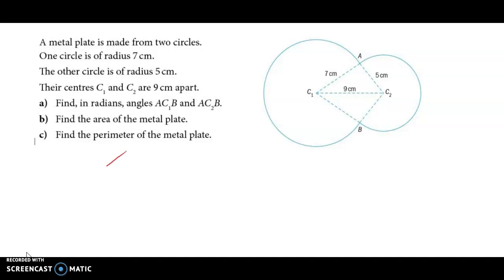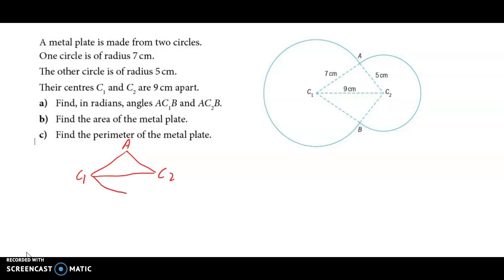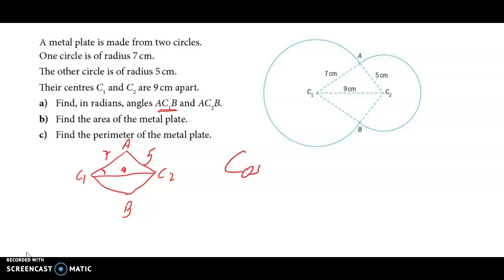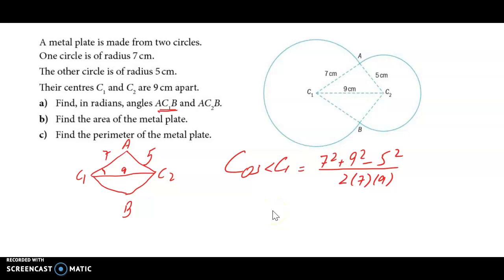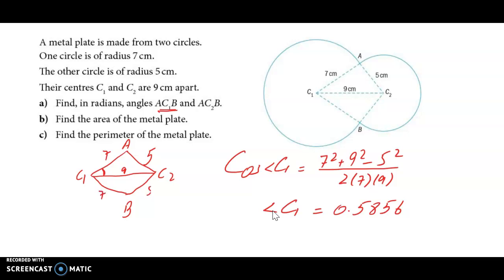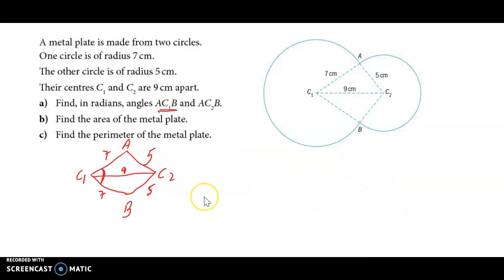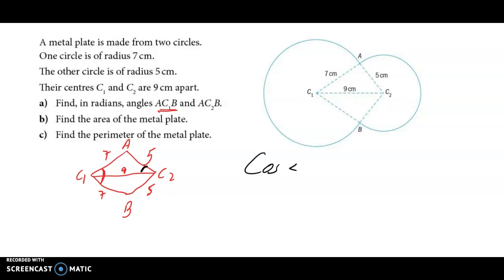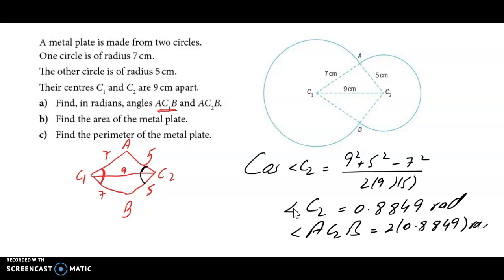Finding an angle circular measures Part 1